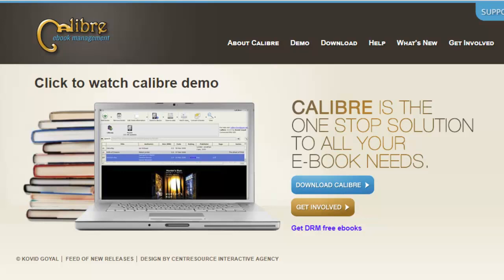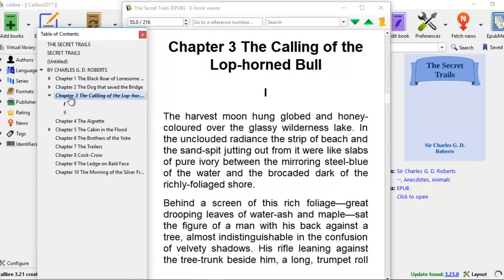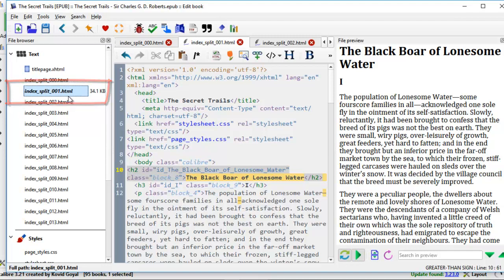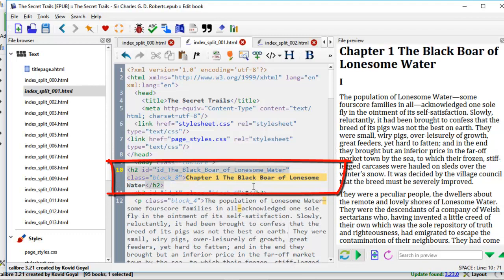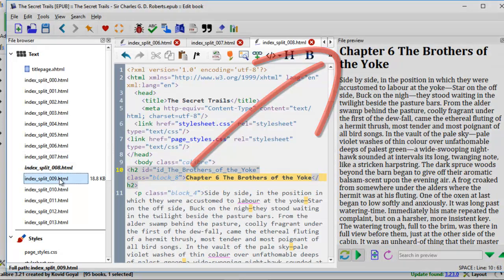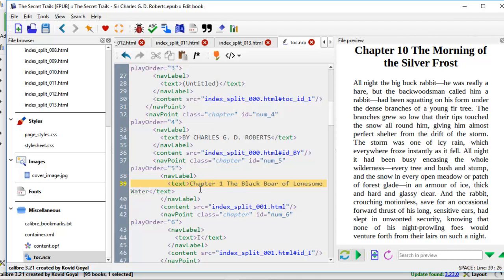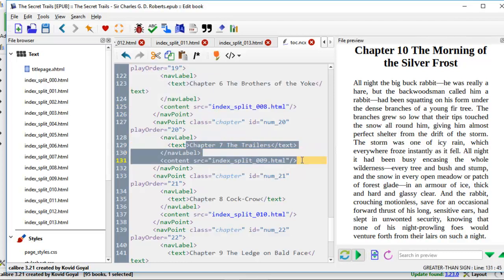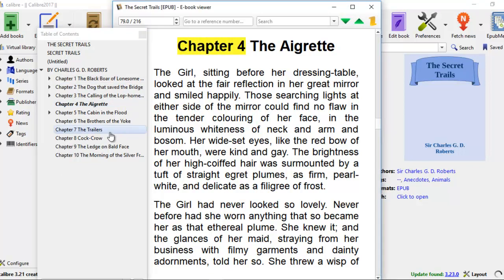Learn How To Create a .TOC.NCX for an ePUB Book with Calibre